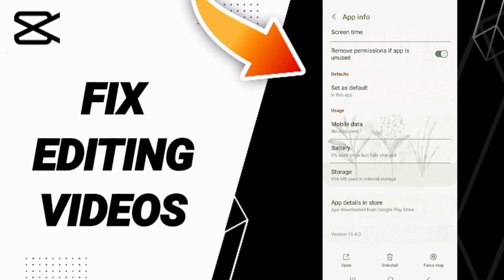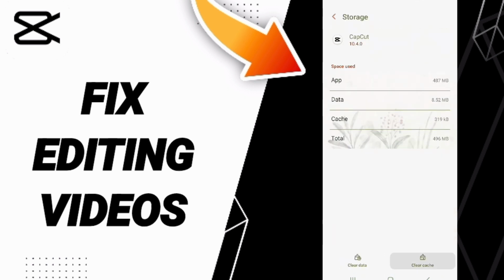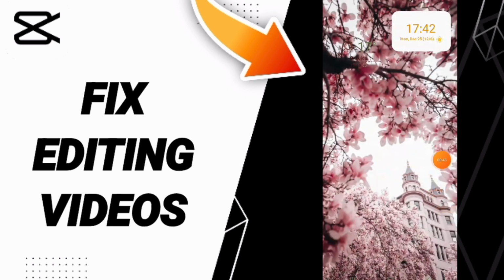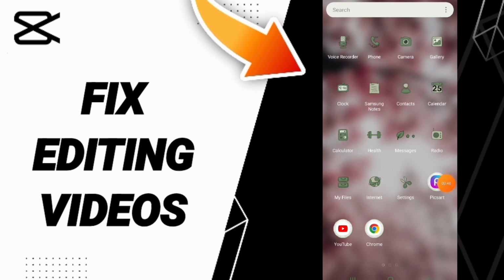How To Fix Editing Videos On CapCut App 2024